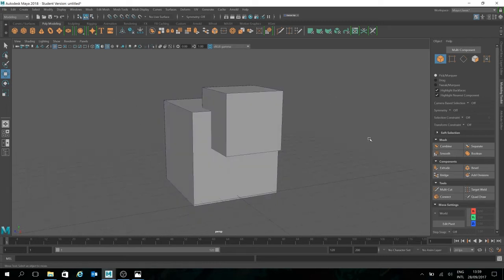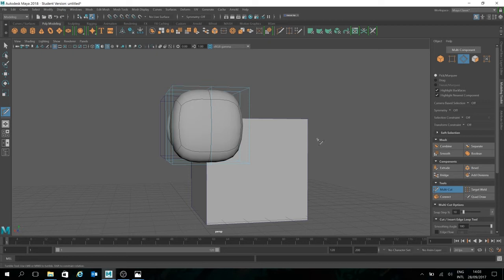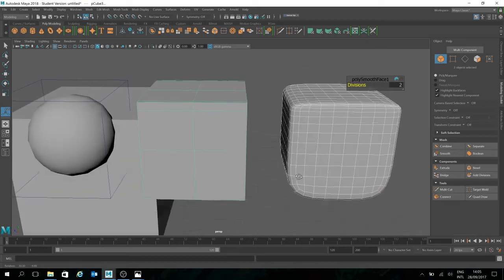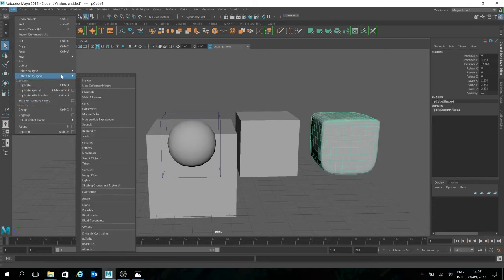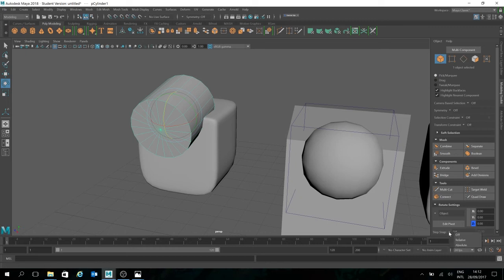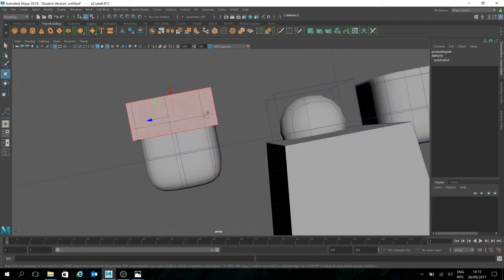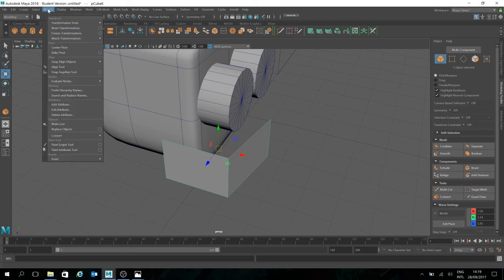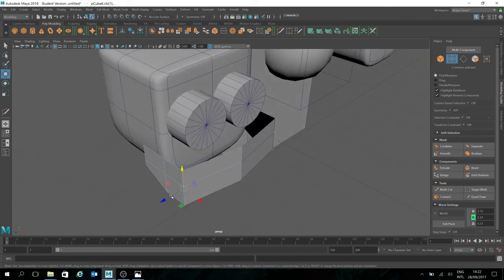Lect Basics PT1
Maya Basics